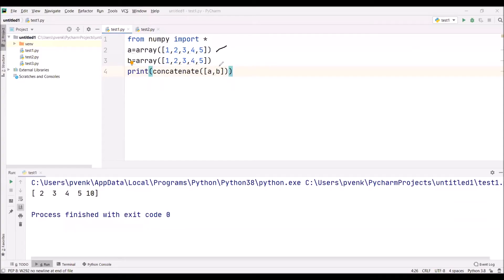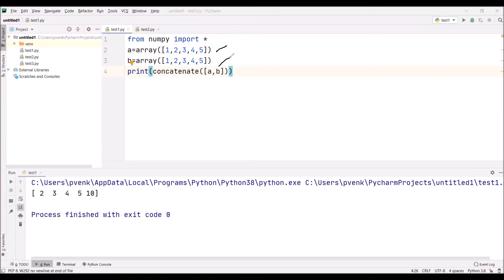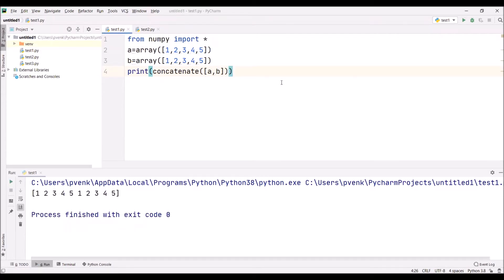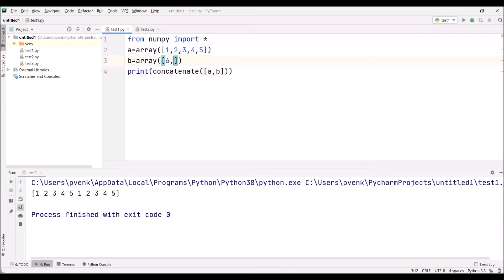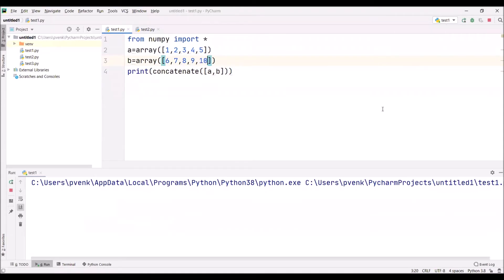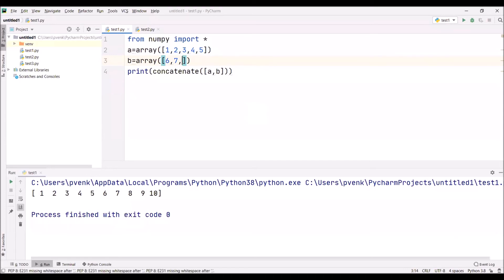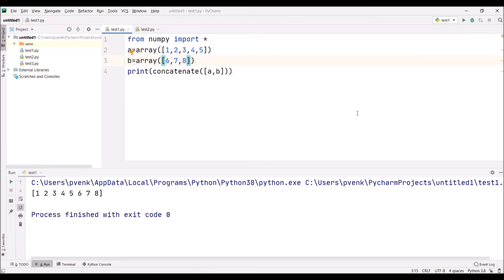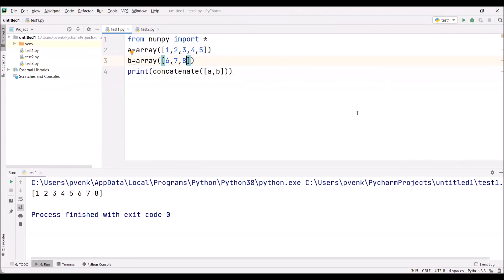60-Concatenation of 2 arrays(Python programming)